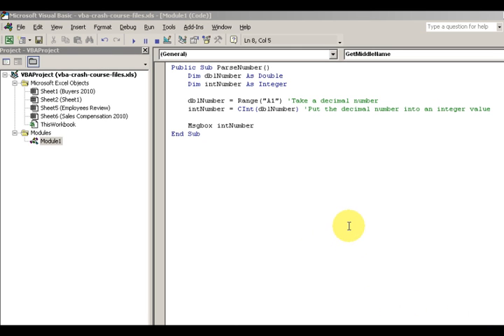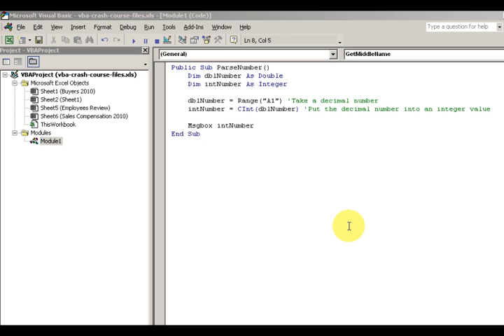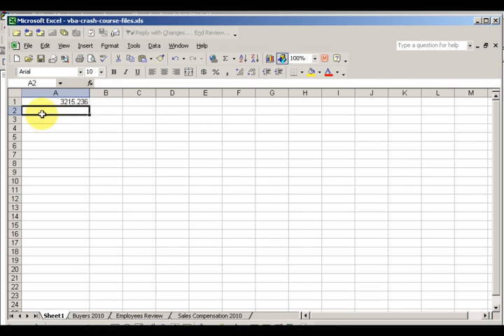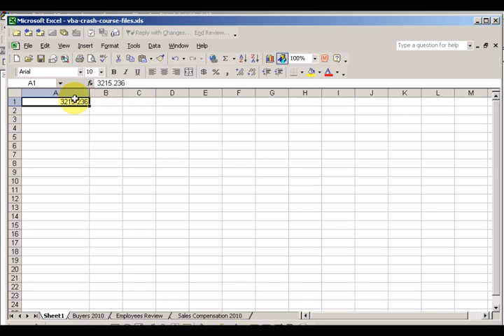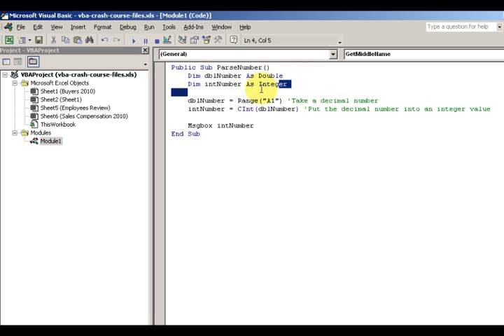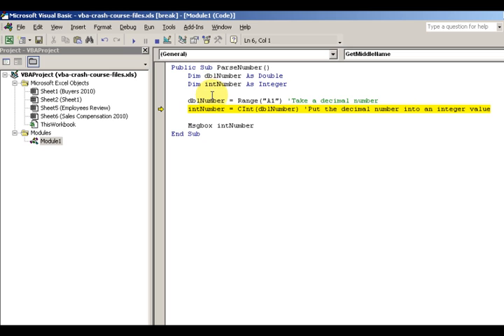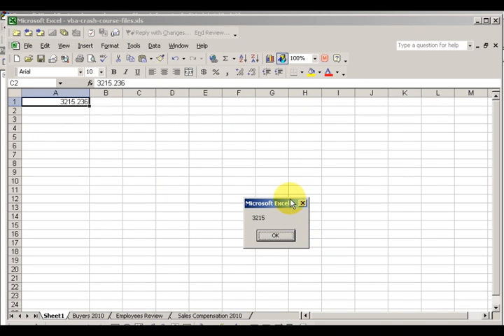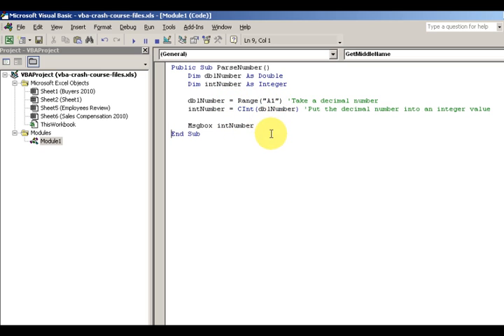VBA CINT Function - Datatype Conversion Functions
This is how you convert from one datatype to another.